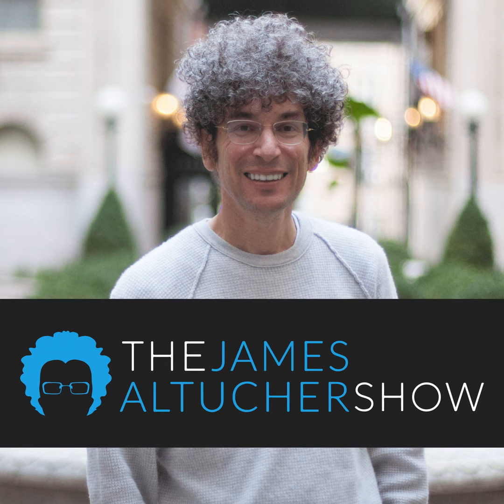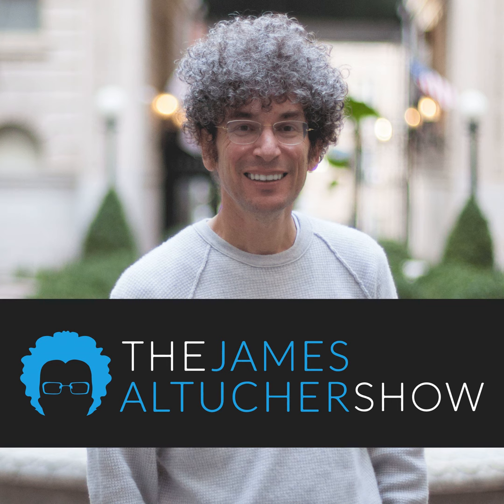665 - 10,000 Experiments Rule by James Altucher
Most things that you do, should fail. If you don't fail enough, means you're not doing enough experiments. The more experiment you do, the more interesting life, experience, and the more successful you'll have! In this episode, I share my stories on experiments, and how I learn from there, and where they all lead it too!

If you like this episode, make sure you tweet at me @jaltucher and let me know your feedback! You could even share some quotes from the episode. Best yet, if you're using overcast or player that can share clips, clips your favorite ones, and tweet at me!